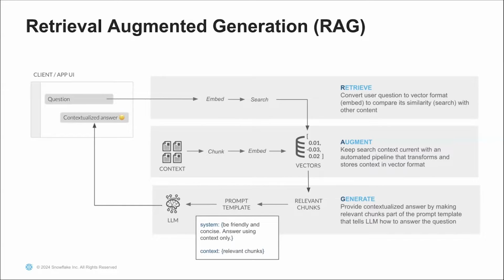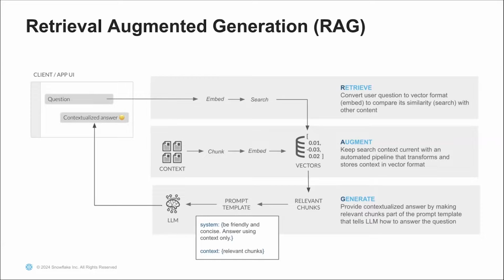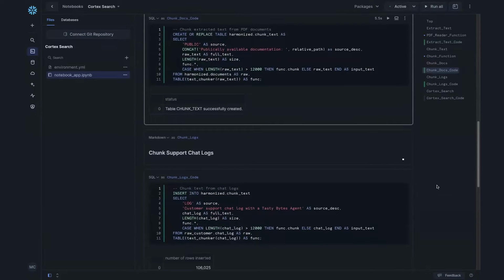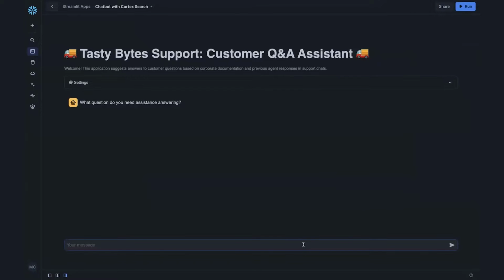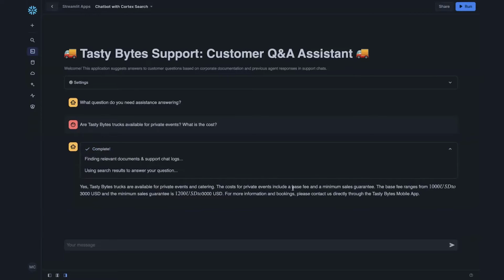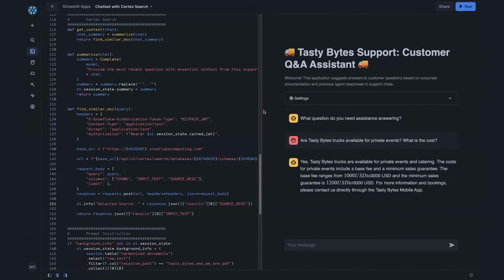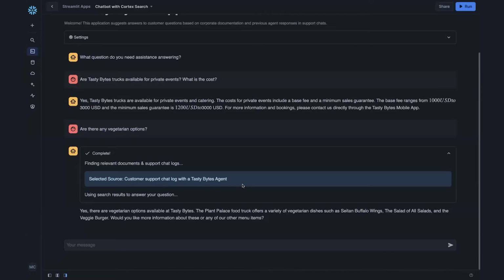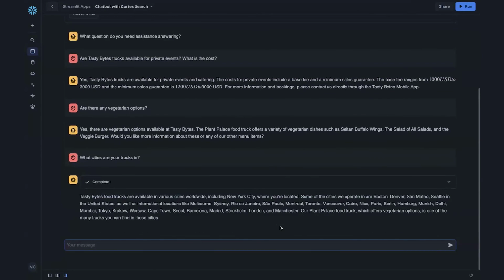Demo: Employee Conversational Knowledge Base With Cortex Search | Summit 2024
Join Snowflake's Marie Coolsaet as she demonstrates how easy it is to build an employee assistant that can quickly find information in documents with Cortex Search.